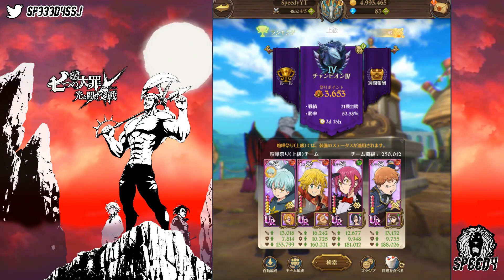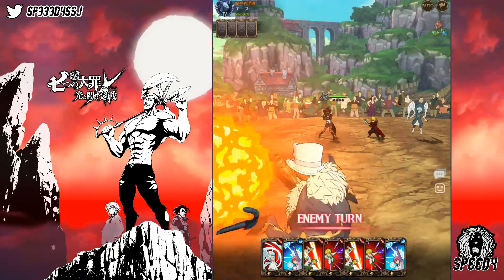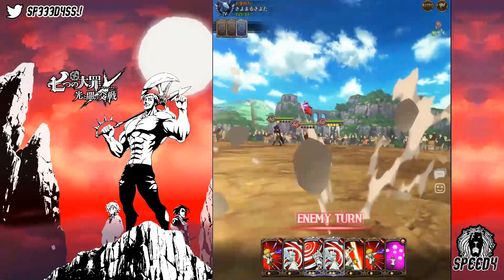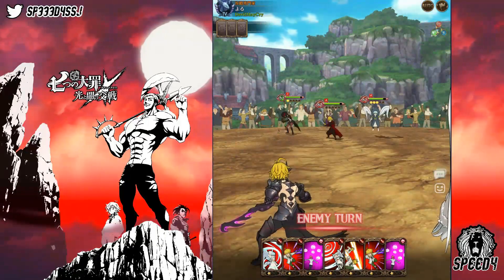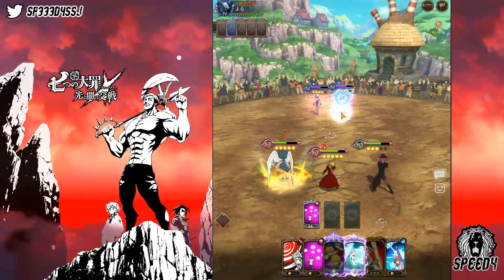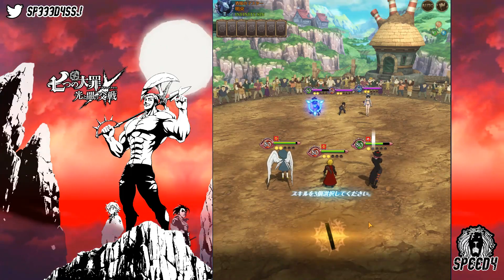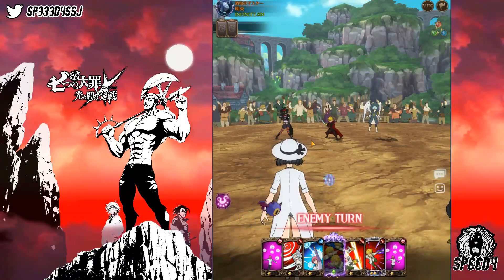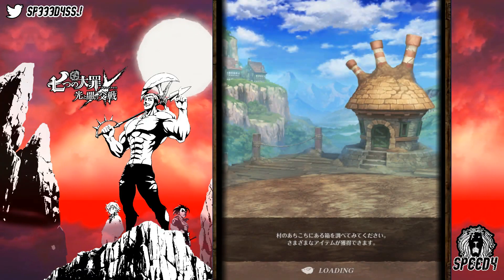THIS IS NOT FAIR! HE IS SO BROKEN SARIEL DESTROYS PVP! Seven Deadly Sins: Grand Cross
In today's grandcross video showcase the new Sariel